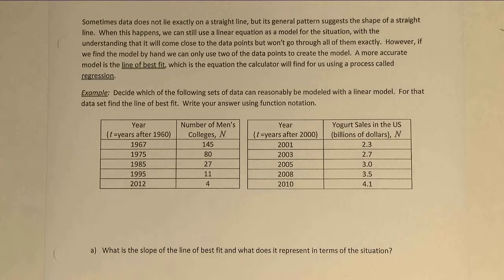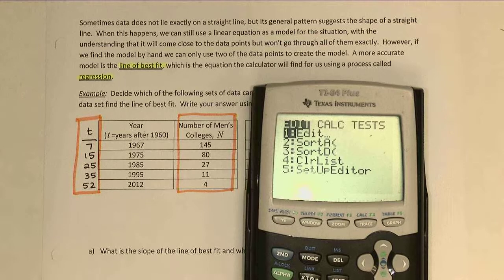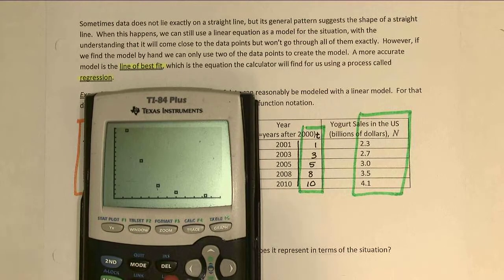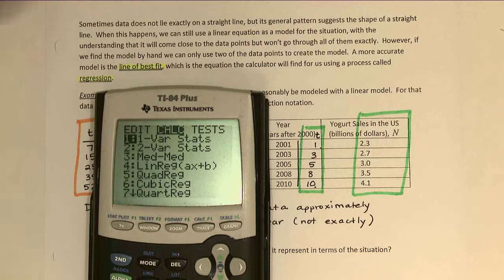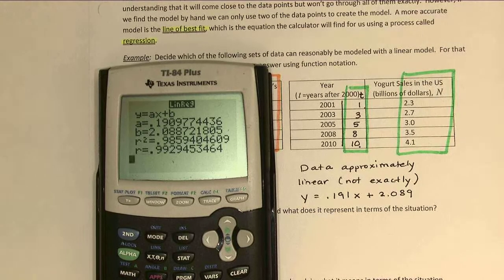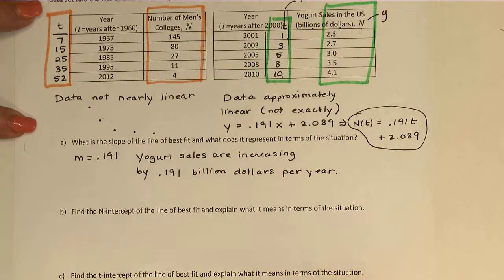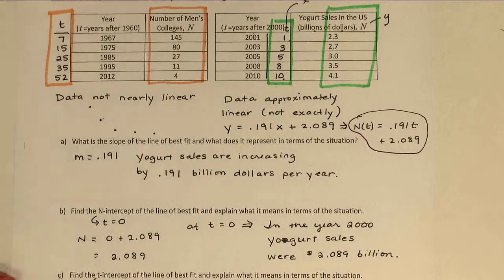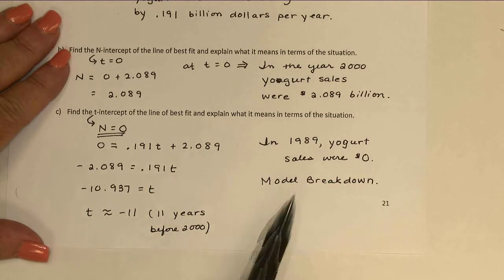MAT 139 P 4C